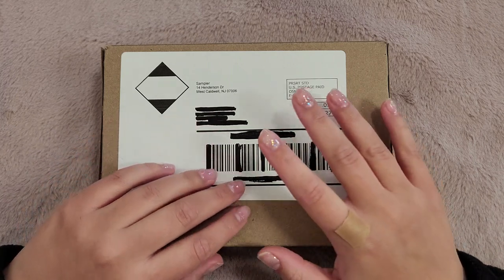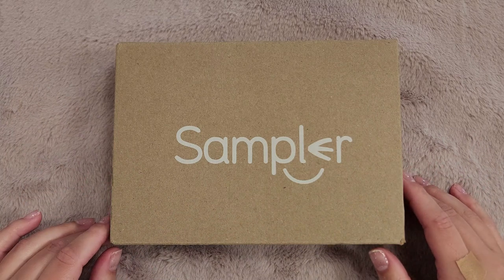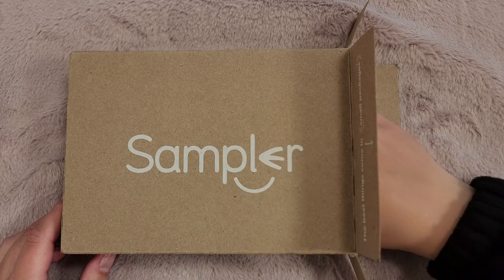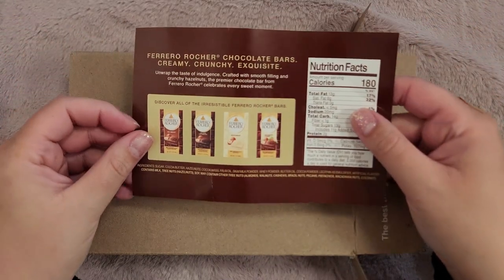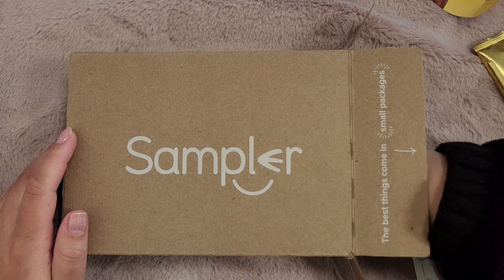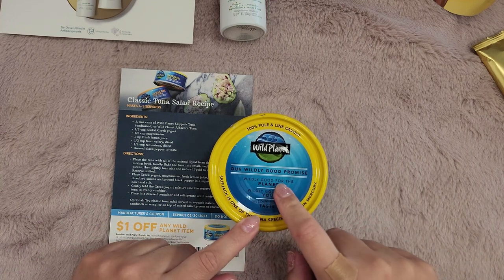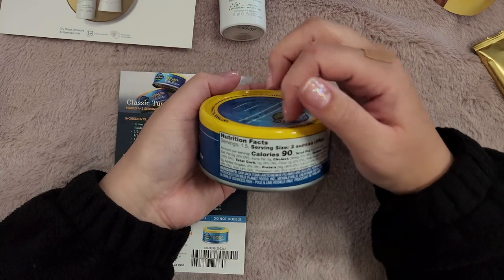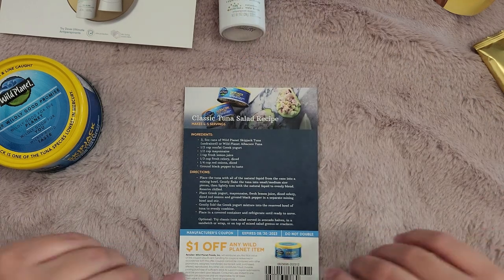ASMR 📦 Tingly SAMPLER Unboxing ~ Whispery Softspoken Tappy Crinkle 😊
Finally got another one of these and wanted to share it with you! Hope you enjoy the sounds ^.^ Happy tinglinggg ✨